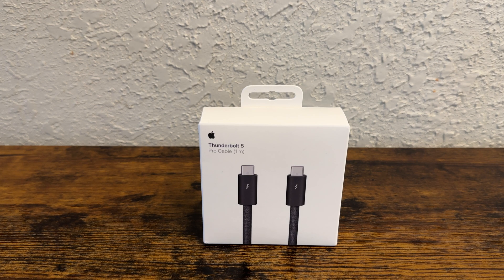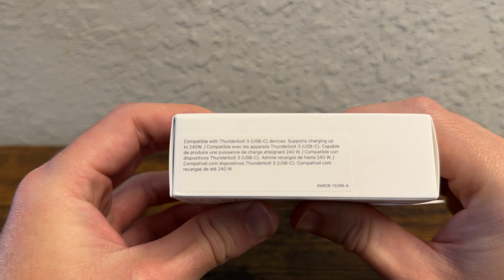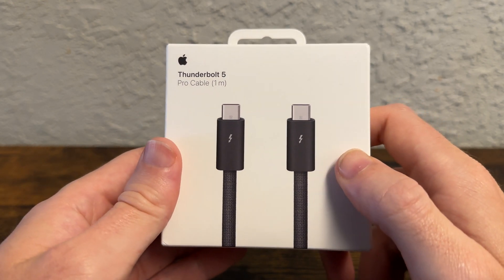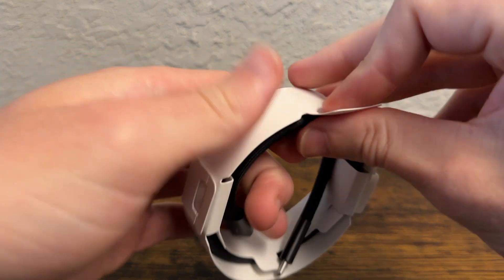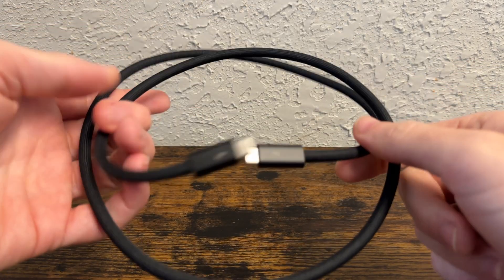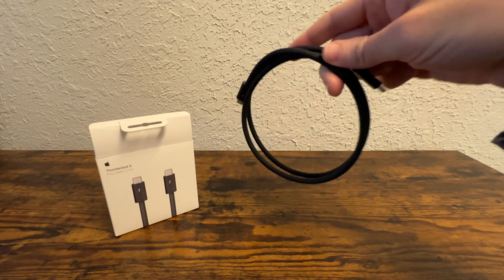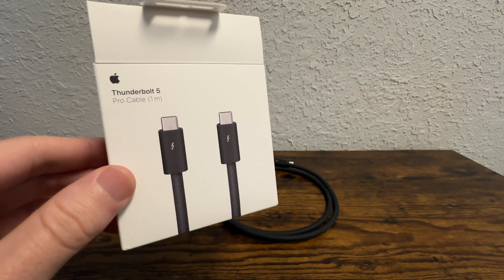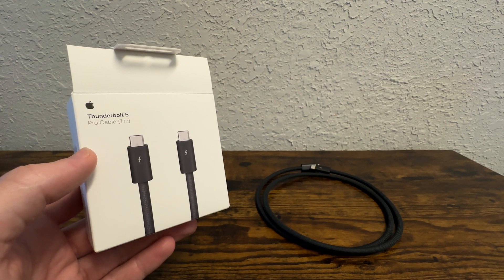Good To Go. Thunderbolt 5 Pro USB-C Cable Review, How To Justify Spending $80 For A Cable!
A good alternative

John Warminski

Big-Box Good

Convenience Good

Vendor Good

John Warminski
Killer Reviews
Killer Details